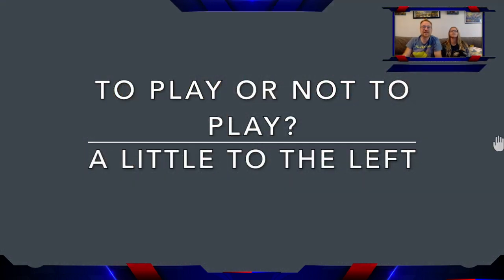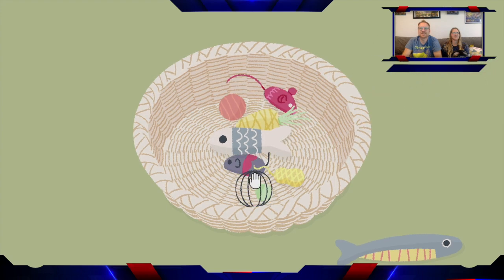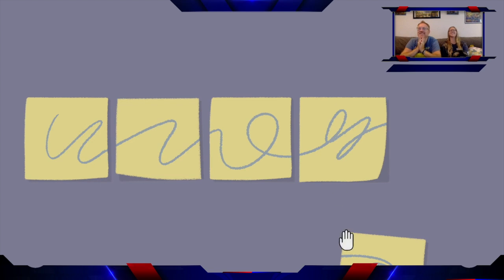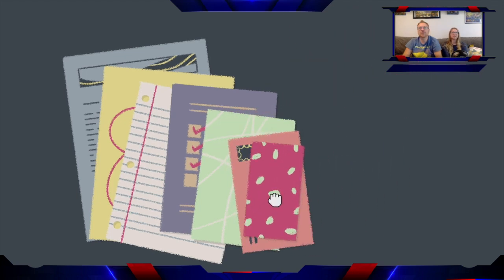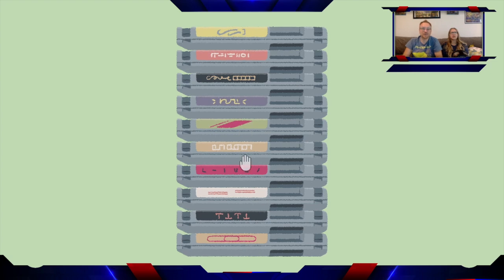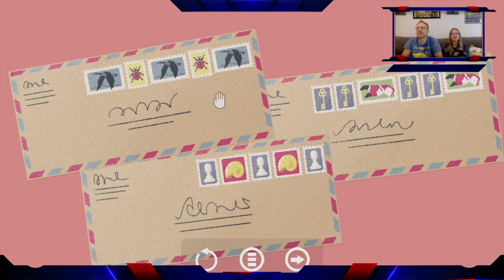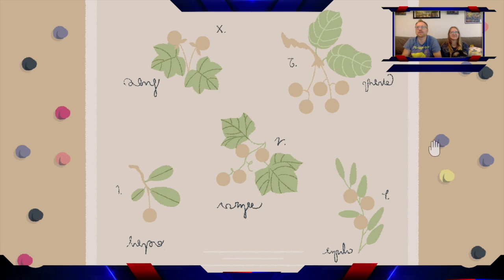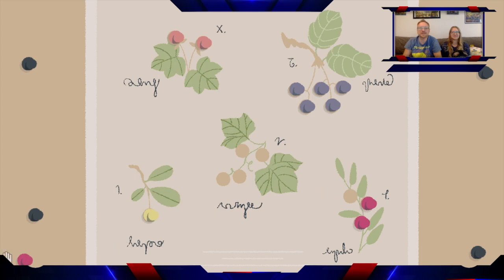To Play or Not to Play?: A Little to the Left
We weren't really sure what to make of this one... honestly, we are STILL not sure what is going on with it.  All we know is once we started we couldn't stop.  Join us tonight as we play "A Little to the Left" and discover a unique hidden gem that became more addictive than we anticipated!